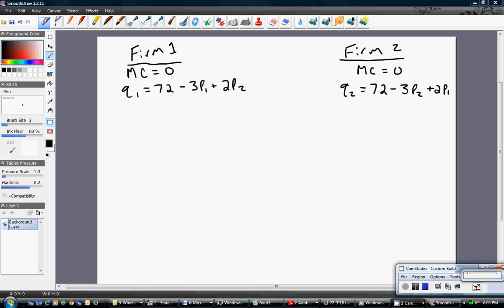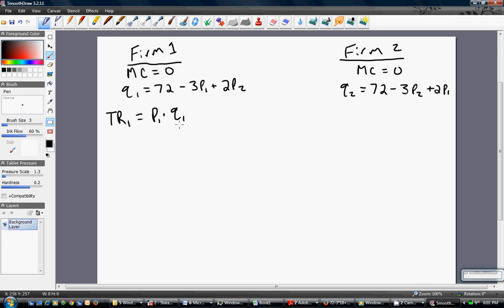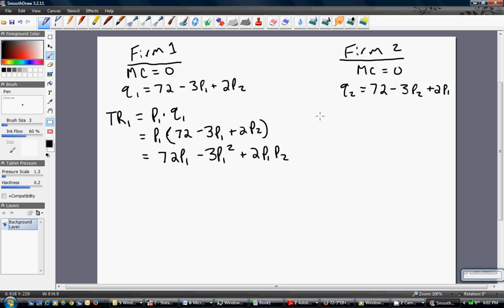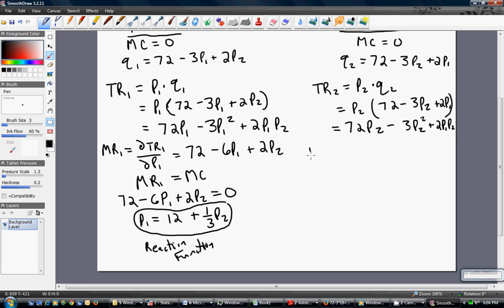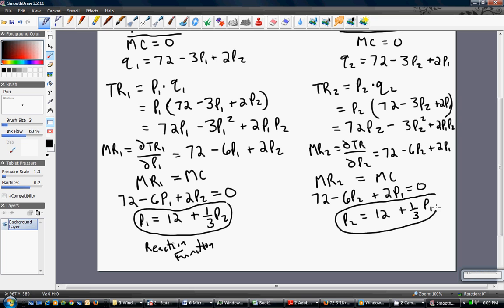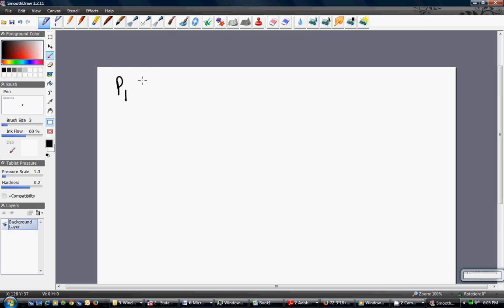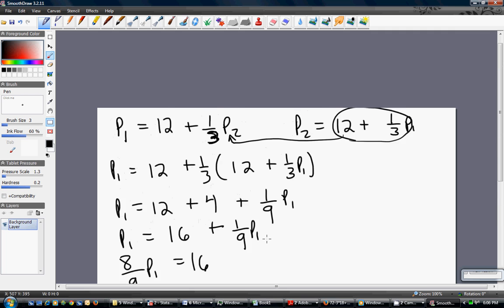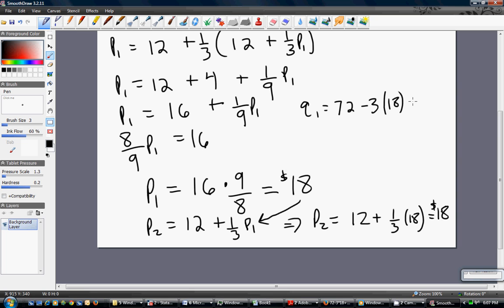Oligopoly: Bertrand Competition with Differentiated Goods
This video solves a problem based on Bertrand competition with differentiated goods. I have another video that reviews Bertrand competition with identical goods. IMPORTANT NOTE about Marginal Revenue in this video:

In Bertrand, a price competition model, the expression for MR is dTR/dP rather than the usual dTR/dQ. Likewise, if you setup up a profit function for each firm in this example, you would take the derivative of profit with respect to price, so the marginal profit expression is dProfit/P, not the usual dProfit/dQ. If you are still not convinced, see Microeconomics (page 467, including footnote #9) by Goolsbee, Levitt, and Syverson.